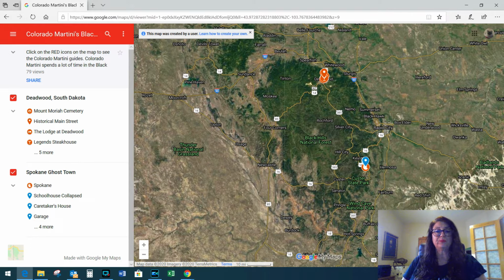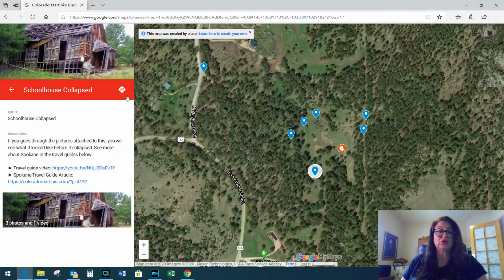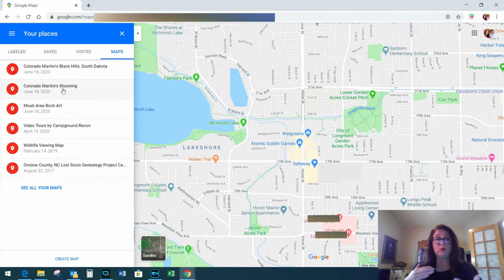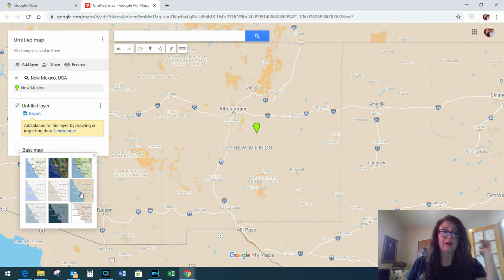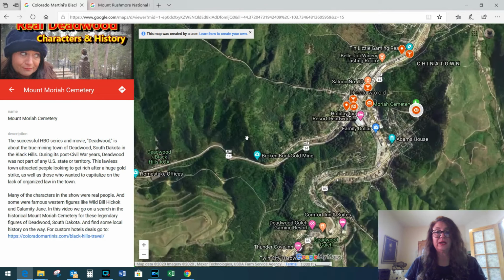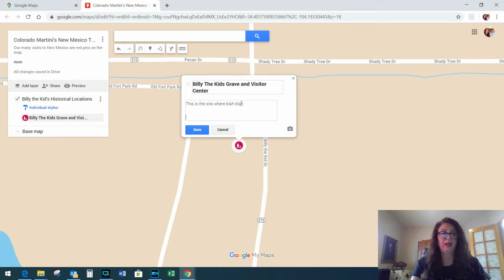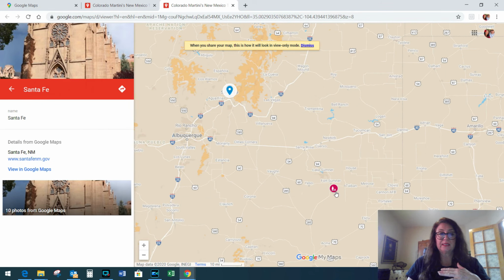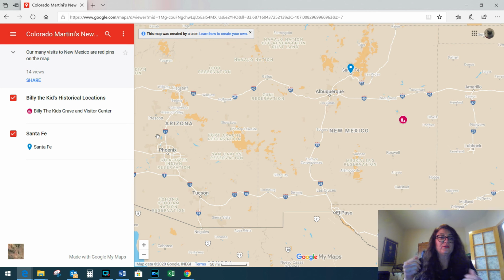Mapping Your Road Trips with Google Maps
Have you ever wanted to add an interactive map to the content you are creating? Like your travel destinations, fishing locations, hiking locations, shopping hauls, remote adventures, events, etc. It is incredibly easy to do with Google Maps. And adds another avenue for you to add links to your other content, share your photos and videos, add personal descriptions/experiences to the location and can give a visual on all the content you have created for a given area. Not only is Colorado Martini historical travel, adventure and paranormal YouTubers. But we also have a blog that has more detail about the places we travel or share. Using Google Maps has allowed us to add all these places on several maps and embed them into our blog. Or add the link in our video description. So let’s see how we have accomplished that in this show and tell / how-to.

►Colorado Martini's Store Front

► DJI OSMO Mobile 3 Lightweight & Portable 3-axis Handheld Gimbal Stabilizer Compatible w/ iPhone & Android
► Nikon 3400 DSLR
► 4K Video Camera with infrared technology
► Google Pixel 4 XL
► Samsung 9 Smartphone
► FLIR C2 - COMPACT THERMAL CAMERA

Photo/video credit
Unless credited on Colorado Martini’s web site, public domain, CC0, or in this video’s description. All photos and video are the property of Colorado Martini Publishing LLC. And are the sole copyrighted property of Colorado Martini Publishing LLC. You are not allowed to use any of our footage and images without the written permission from Colorado Martini.   All other credits can be found at Colorado Martini’s